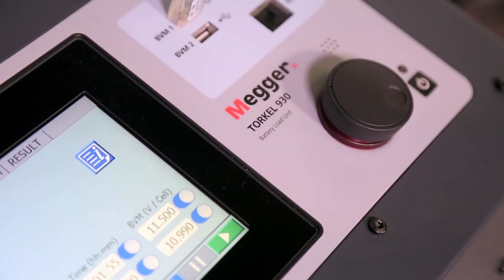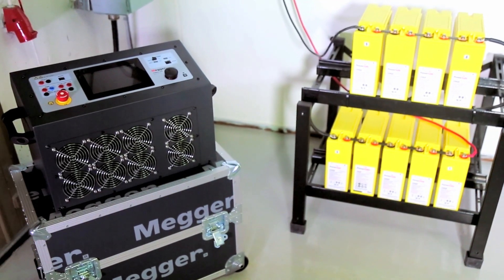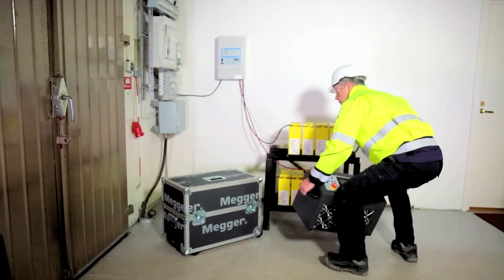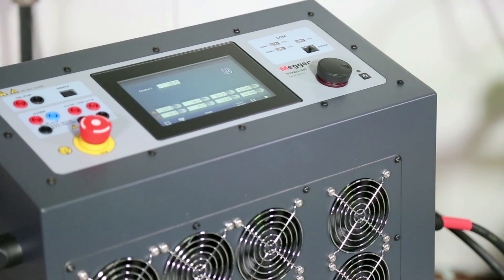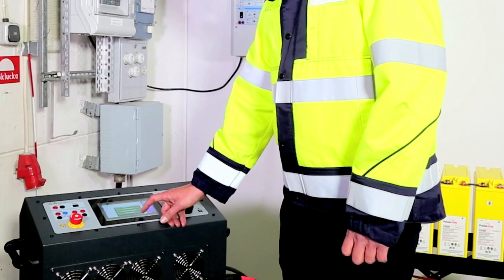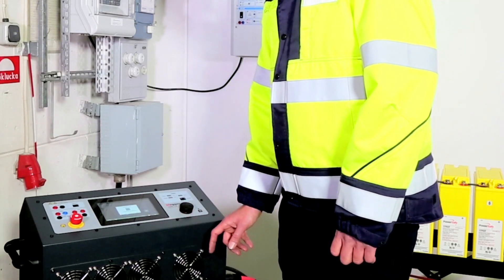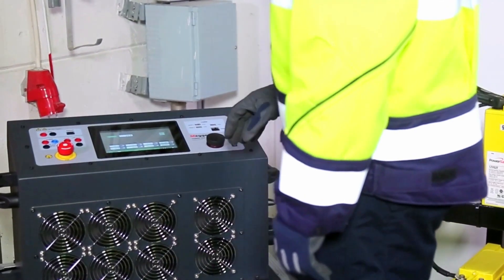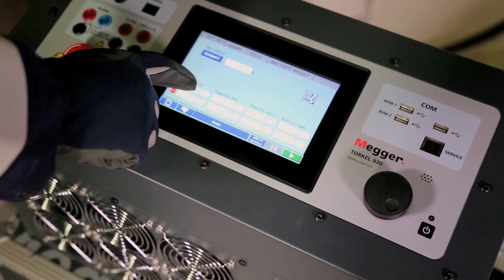Megger TORKEL 900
In this Video you get an insight into the Megger TORKEL 900.

Overview
• Batteries can be tested in service
• Dynamic discharge technology – full power at all voltages
• Safety in all details, e.g. detection of blocked airflow
• Real time monitoring during test
• Quick report
• Easily expandable for larger battery banks using TXL extra load units
• BVM cell monitor control integrated in the system

The TORKEL™ 900 series is used to perform load/discharge tests which are the only way to determine battery systems actual capacity. Together with the cell voltage logger, BVM, connected directly to the TORKEL 900, it becomes a complete, stand-alone, discharge test system.
TORKEL 930 is used for ranging from 12 to 300 V, often encountered in switchgear and similar equipment. The high discharge capacity of TORKEL gives the opportunity to shorten the test time.

We are the world leader in cable test, diagnostic and fault location solutions. Featuring groundbreaking performance, robustness and ease of use, our cable test products are designed to give you faster, more accurate results. They find cable faults that other instruments cannot maximising uptime and driving your costs down.

For over 100 years, Megger has been the premier provider of electric test equipment and measuring instruments for electrical power applications. The trademark was first registered in May 1903 and is jealously guarded by the company. Although we're best known for our world famous range of insulation testers, Megger provides a full service solution to meet your electrical test and measurement needs. Our products provide testing solutions in the most critical maintenance areas including cable fault locating, protective relay testing, and power quality testing. With such a diverse product offering, we are the single source for electrical test and measuring instruments.

Megger Ltd
Archcliffe Road
Dover, Kent, CT17 9EN
United Kingdom